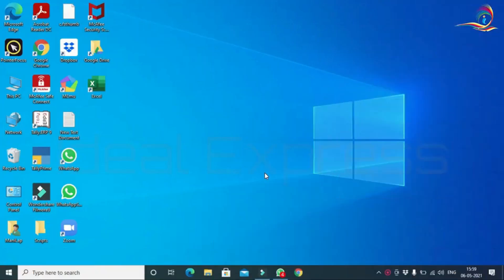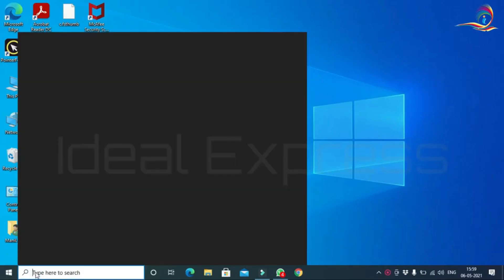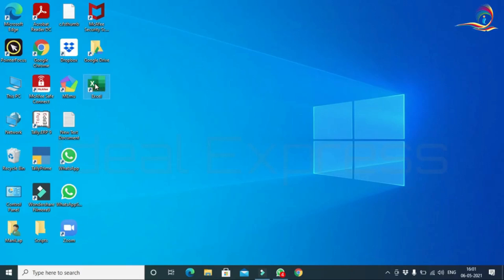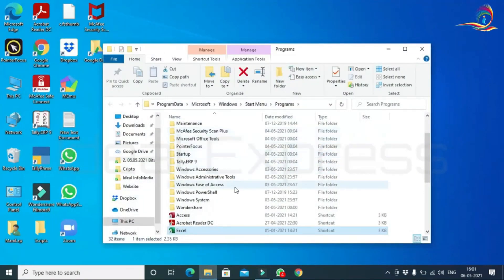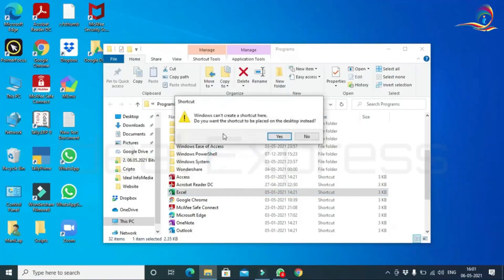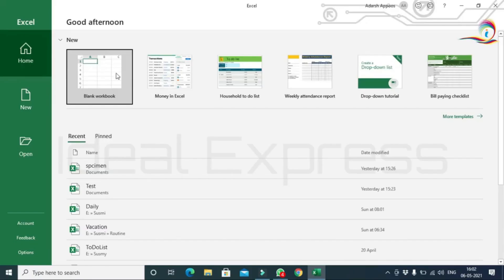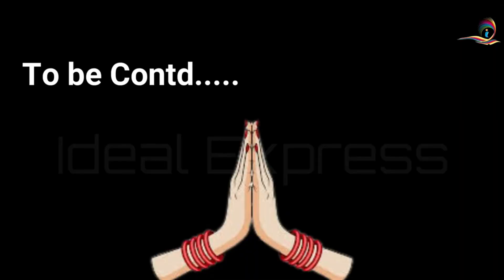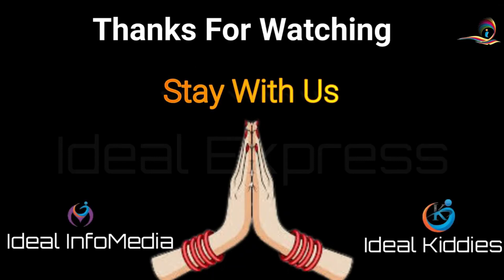How to Open Excel File in Malayalam | MS Excel Tutorial Malayalam| Microsoft Excel |Ideal Express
This video explains How to Open Excel File in Malayalam, MS Excel Tutorial Malayalam, Microsoft Excel Malayalam Class.

This Channel explains the basics of computer in Malayalam. Viewing this Channel will help you to get basic knowledge about computers and you can be well aware of computer basics in Malayalam. Persons like house wives, retired employees or any kind of persons who want to know the basics of computer can be make use of this video for getting skills to use the computer. All the basic information covers in this video are useful for all the categories of persons like students, housewives, working persons, employed persons, kids, retired persons and all other computer education seeking persons.

Topics Covered:
MS Excel Malayalam
MS Excel Malayalam Class
Excel Tutorial Malayalam
Excel Malayalam Tutorial